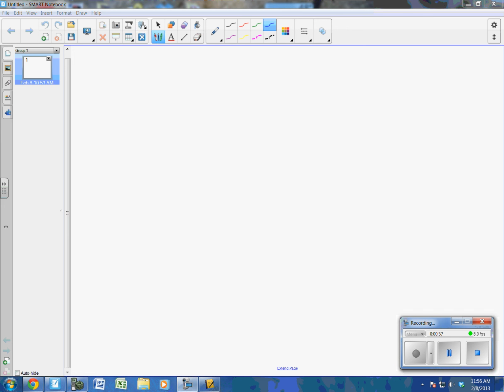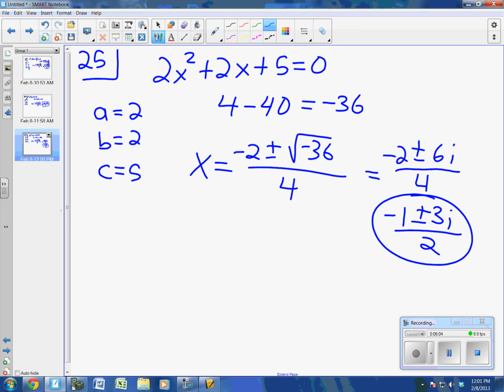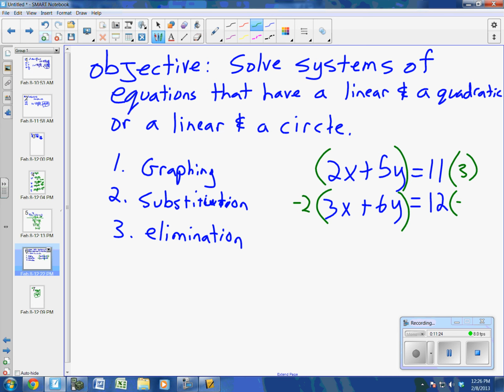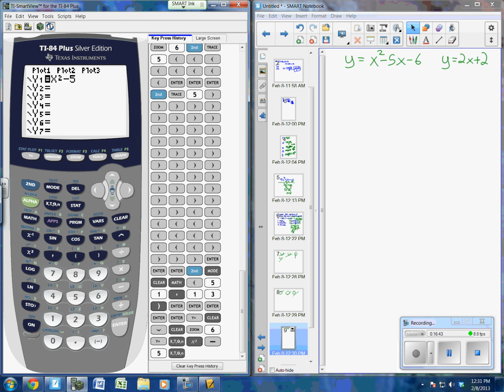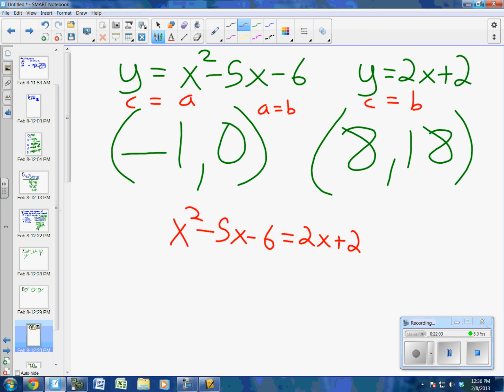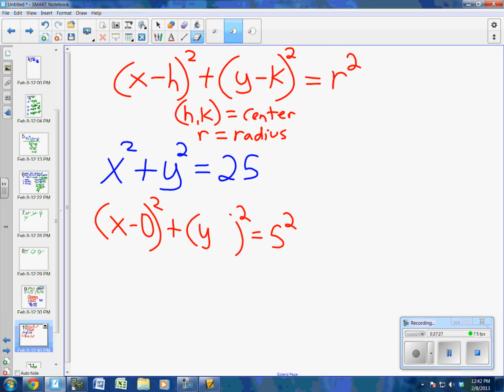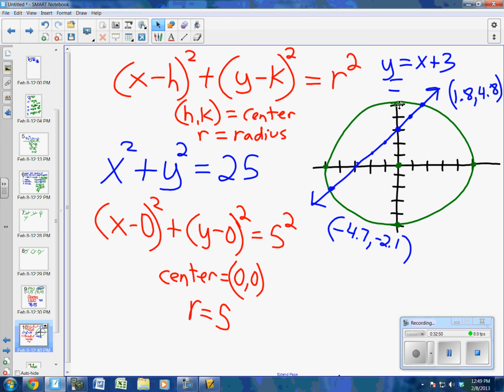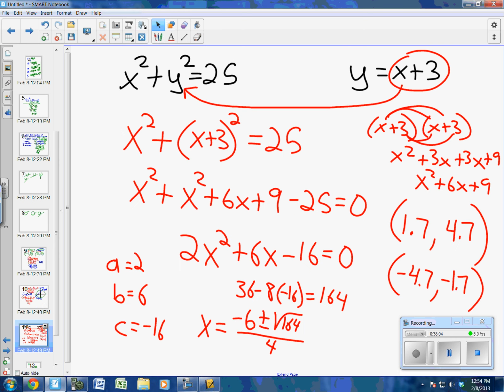Honors vid 2 8 13